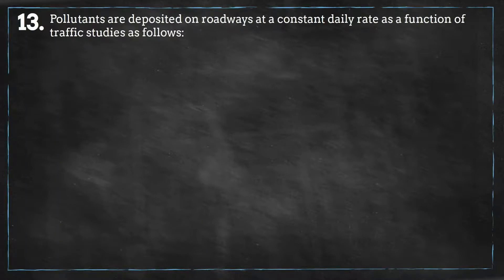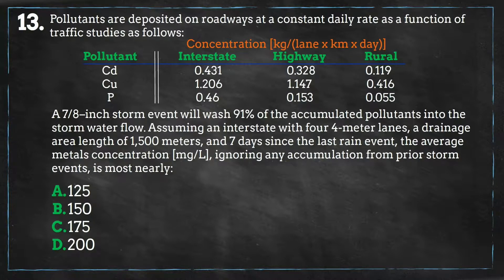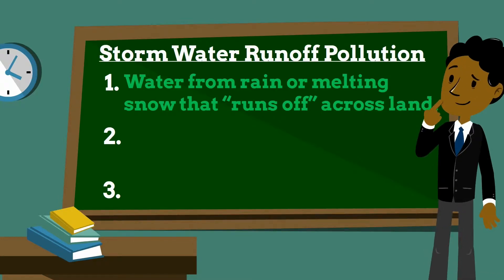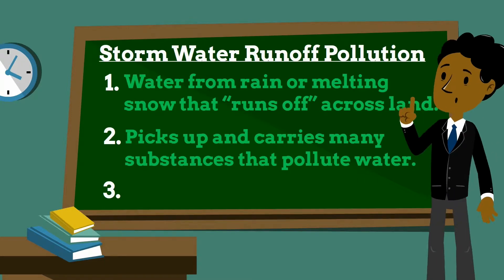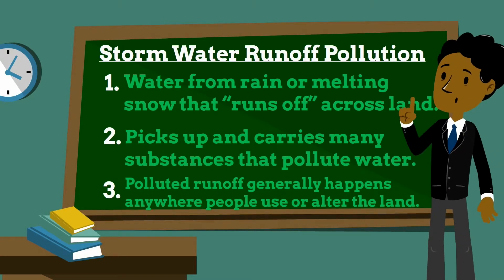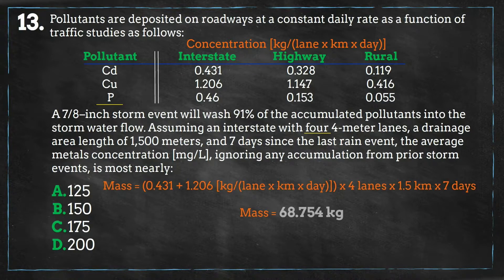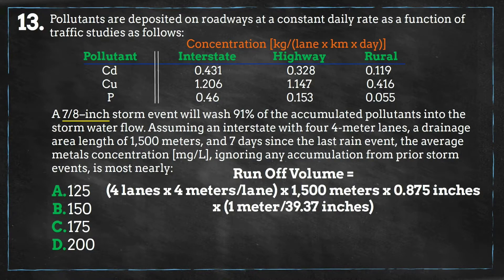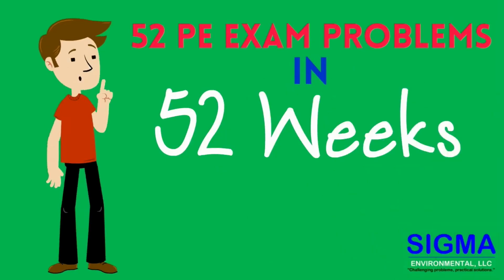Stormwater Runoff - Episode 13 (Principles of Water) | 52 PE Exam Problems in 52 Weeks